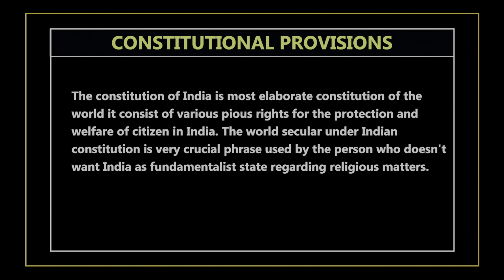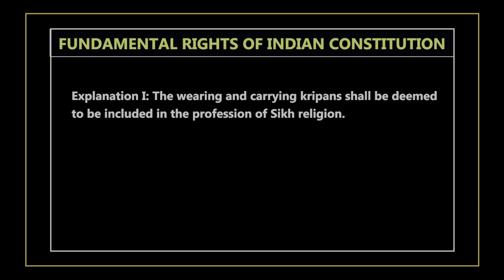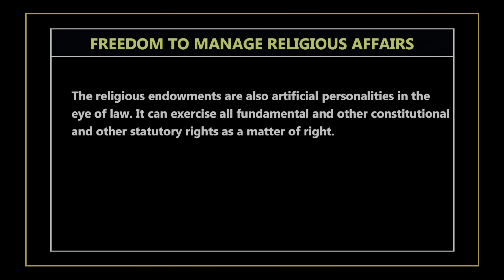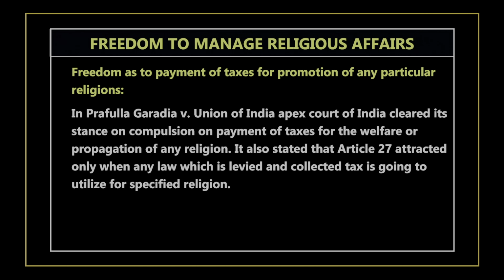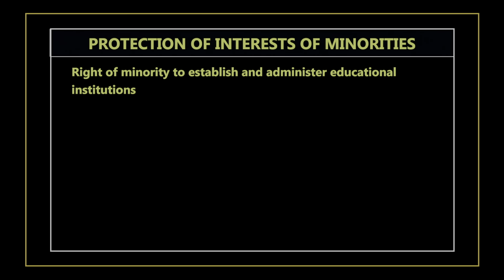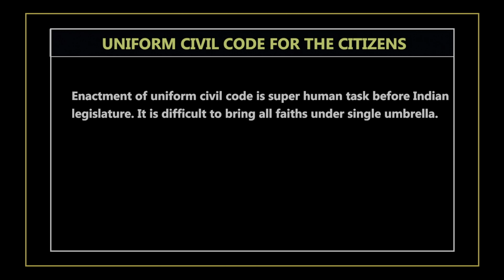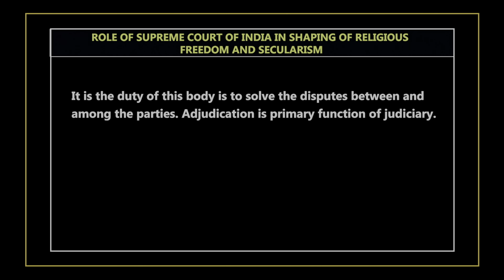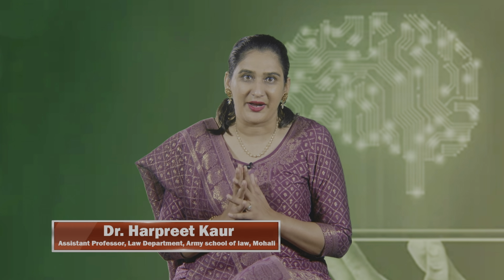CoL-Concept of Secularism and Freedom of Religion under Indian Constitution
Subject : Law
Course Name : Constitutional Law - l